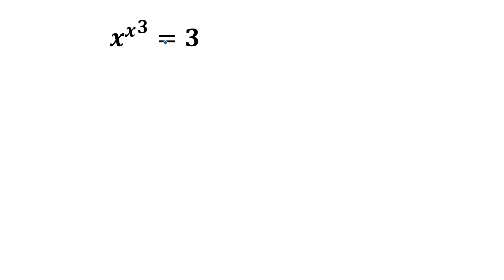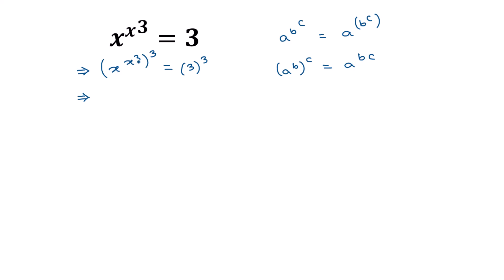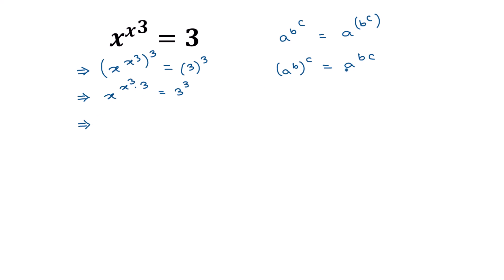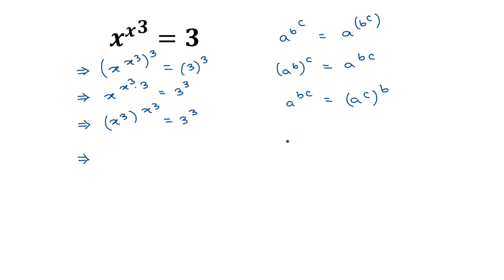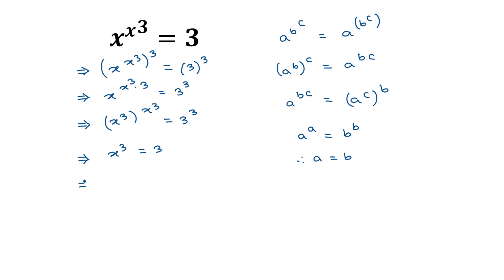99% of Students Can't Solve This!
99% of Students Can't Solve This! | A Nice Olympiad Exponential Trick | 99% Students Don't Know This Trick | Math Olympiad | Oxford University Entrance Exam | Harvard University Entrance Exam | Only 1% of Students Got this Math Question Correct | You should know this trick